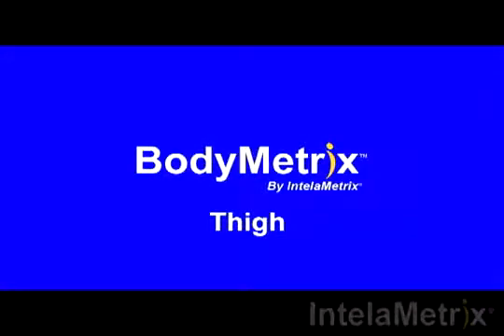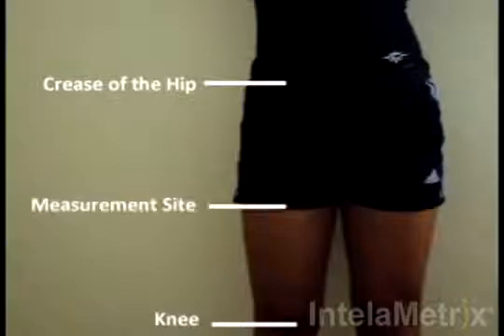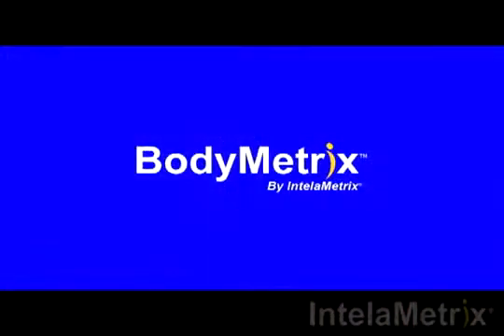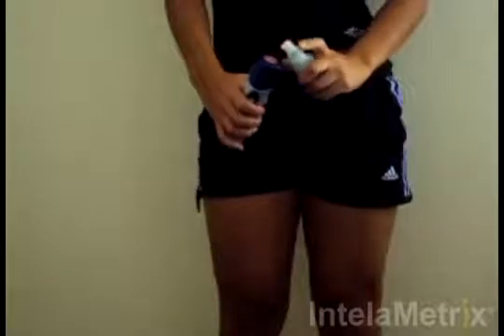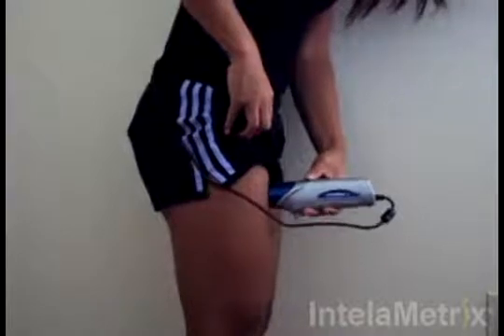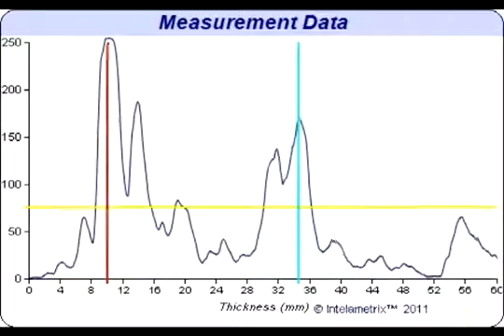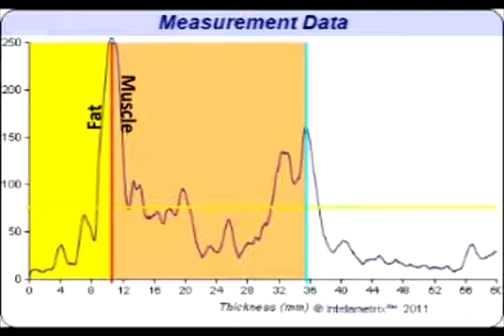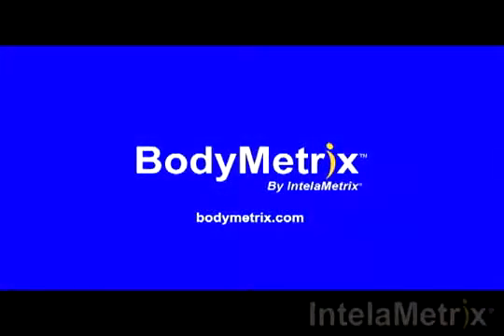BodyMetrix: How to Measure Thigh for Women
The first part of this video demonstrates the proper technique for measuring the thigh with the BodyMetrix ultrasound device. Keep in mind that the thigh is only one measurement point used in certain body composition formulas, and you will need to other measurements for a full assessment.